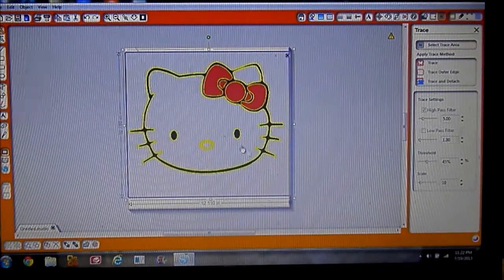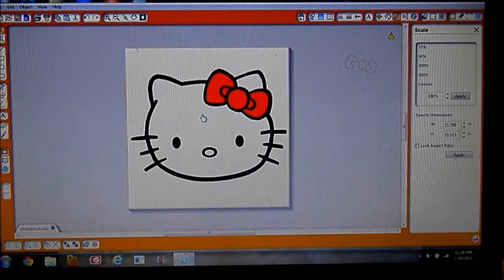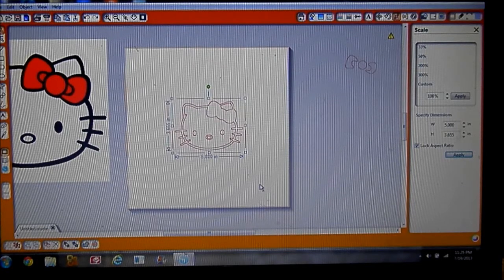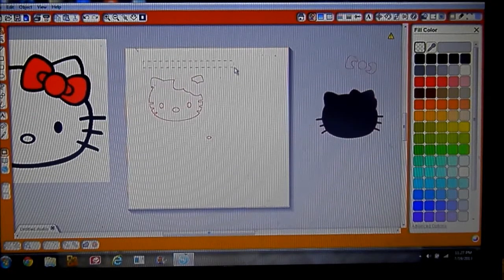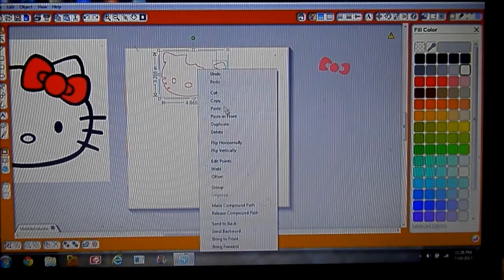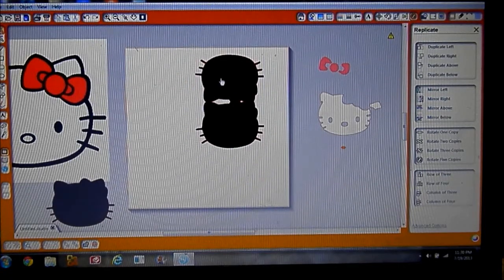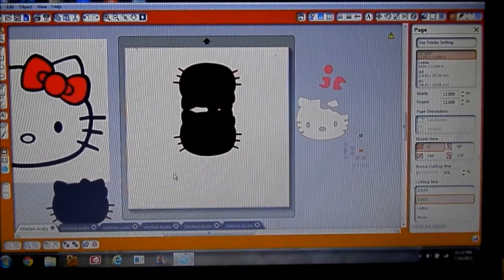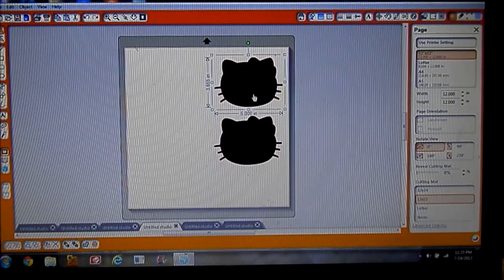D.I.Y. HELLO KITTY BDAY PARTY INVITES w/Silhouette Cameo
***EPISODE # 1 - INVITATIONS***

Hi guys! Thanks for stopping by!! Here is a tutorial for creating beautiful Hello Kitty Invitations.  I found a pic on Pinterest of these invites. I found the image on Google images.

Thanks for the inspiration Pinterest!

Tmika